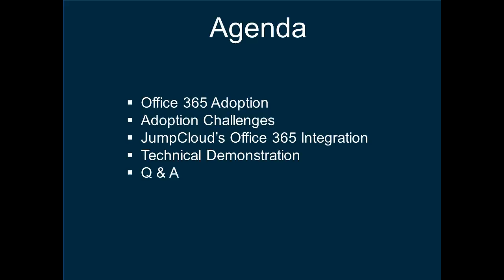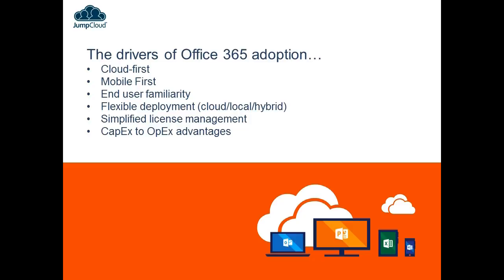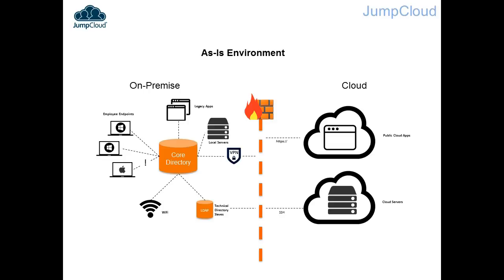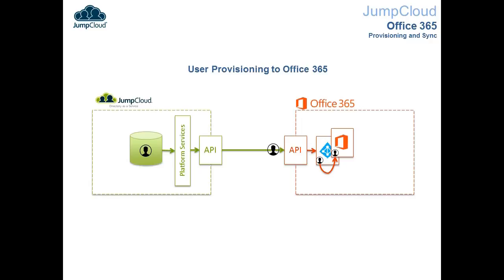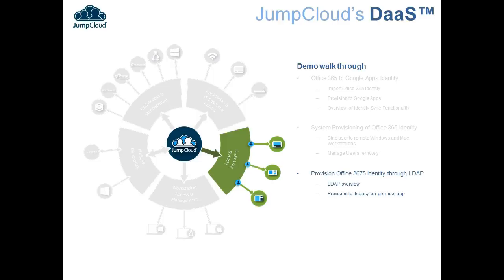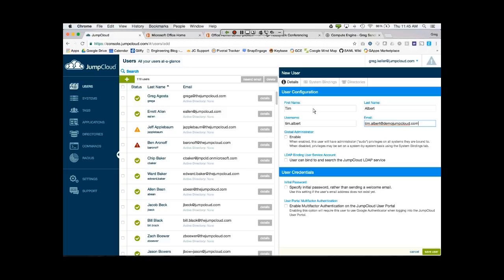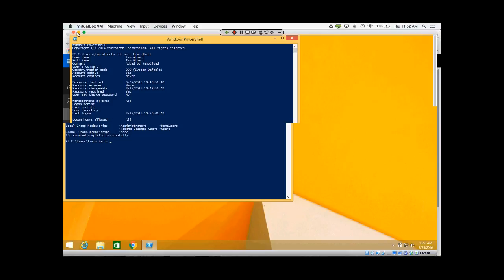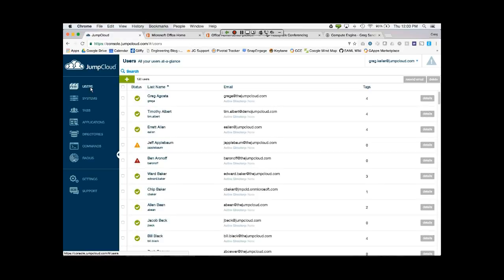[Webinar] Extending Office 365 Identities for Access to All IT Resources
Many organizations are moving to the cloud and their first step is to adopt Office 365 for cloud-based management of critical services: e-mail, collaboration tools such as Microsoft Office and more. But what about the employee's other resources like their personal workstations, their Wi-Fi connections, cloud-based servers and applications?

Traditionally, access to those resources was contingent upon the self-hosted management of an on-premise directory such as LDAP or Active Directory. With JumpCloud, you can truly go 'all cloud' and centralize your employee's identity and control access to ALL the items they need access to to perform their jobs...all with no need to own the management of a traditional directory.

In this webinar you will learn how JumpCloud can assist you with the following tasks:

Simplify Provisioning and Deprovisioning of Office 365 user accounts

Integrate Office 365 identities in a centralized identity management strategy

Leverage one secure password for all employee services

Implement effective password rotation management strategies across your organization

Learn how pre-existing Office 365 identities can be leveraged for authentication on Mac OS X, Windows and Linux workstations, laptops and servers